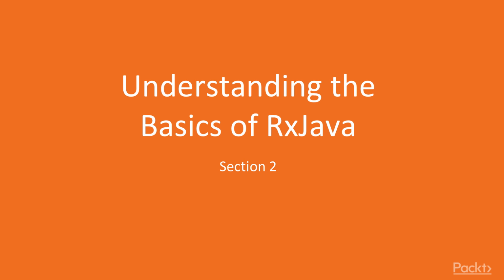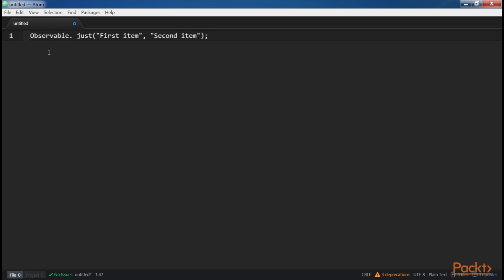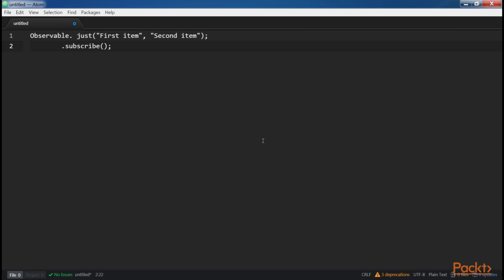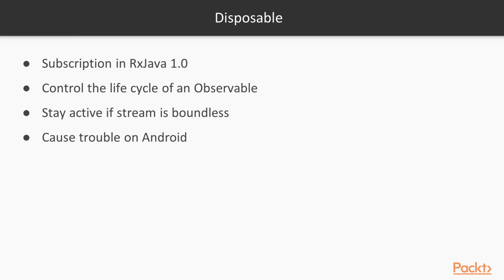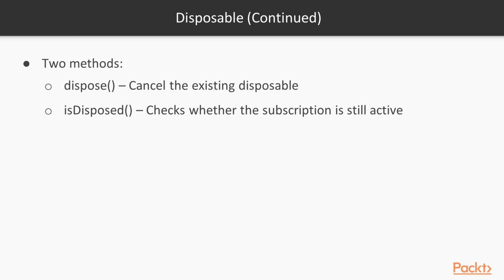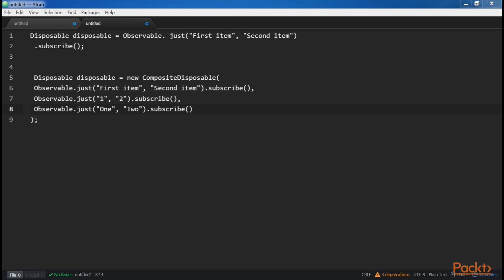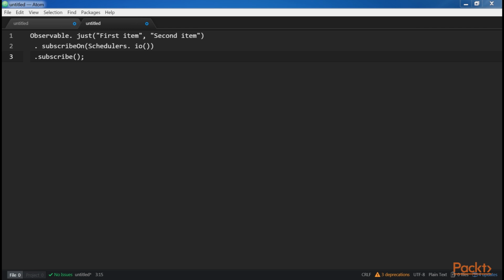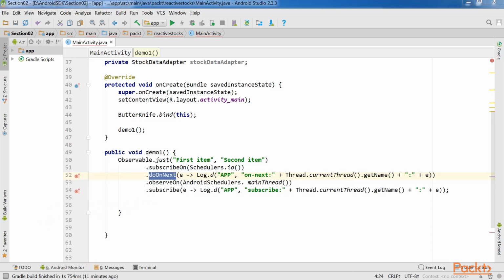Reactive Programming for Android : Observables,Disposable,and Schedulers | packtpub.com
In this video, we are going to take a look at observables and explore how they are related to disposables. Moving on, we will learn about schedulers.
• Create observables
• Obtain a reference to a disposable
• Set the schedulers